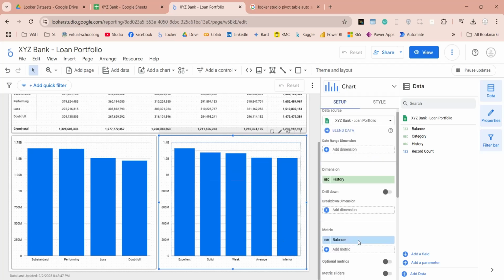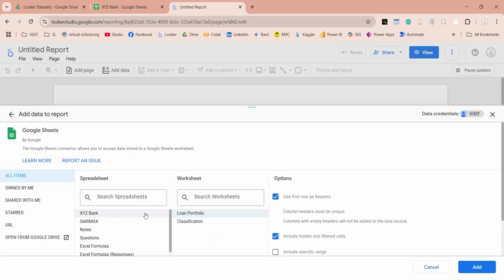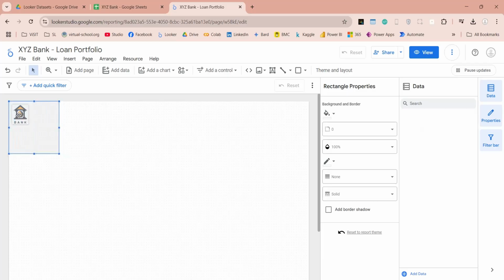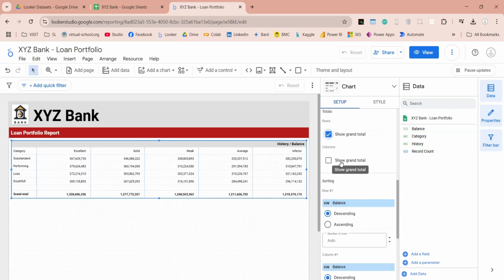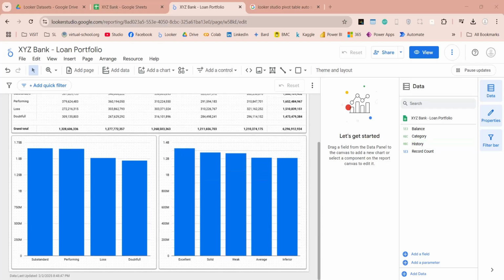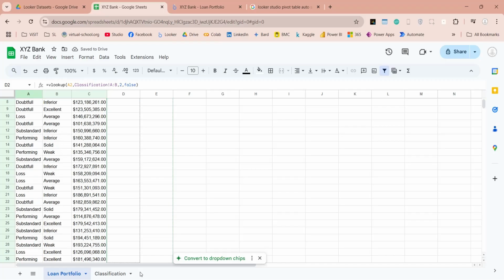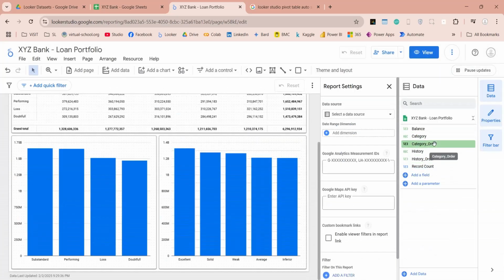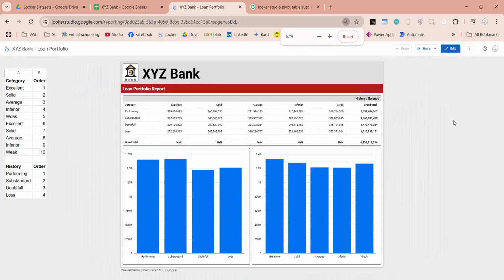Looker Studio: Sort Rows, Columns, and Axis in any order you want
(This tutorial uses the sorting technique by altering the main data source. To change sorting without altering main data source, using following tutorial

This tutorial explains how to sort data in Looker Studio in a custom order, beyond the standard alphabetical or numerical sorting.  Using a hypothetical bank loan portfolio dataset from a Google Sheet (link in description), the tutorial walks through creating a Looker Studio report, connecting to the Google Sheet data source, and setting up the dashboard with a title, logo, and various charts (pivot table, bar charts).  The core of the tutorial focuses on creating custom sort orders for loan categories and customer credit history.  Since these fields can't be sorted alphabetically or numerically into the desired order, the tutorial demonstrates adding two new columns to the Google Sheet: "category order" and "history order."  These columns use VLOOKUP or a similar method to assign a numerical sequence to each category and history item, reflecting the desired custom order.  After reconnecting the Looker Studio report to the updated Google Sheet, the tutorial shows how to use these new "order" columns in the chart and pivot table sort settings, ensuring the data is displayed precisely as intended.